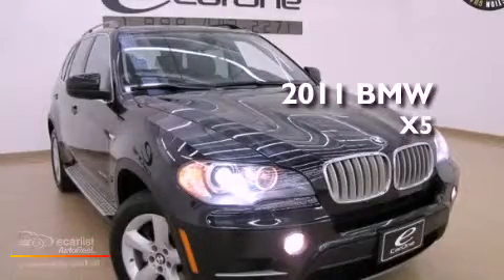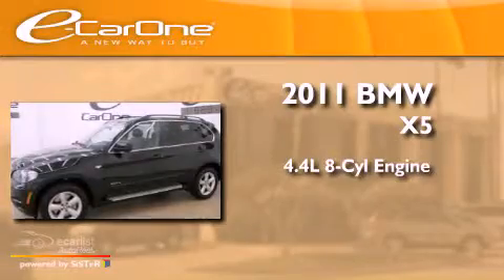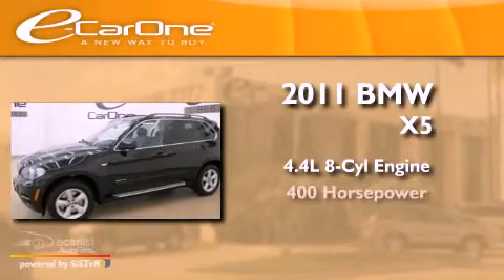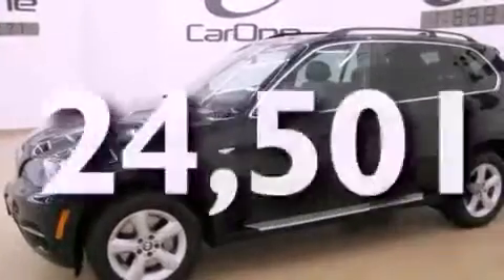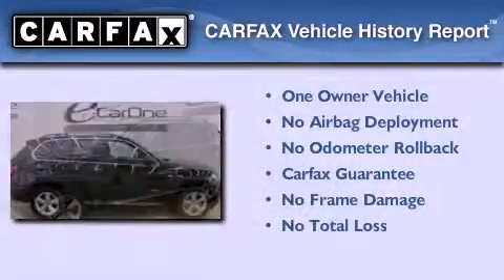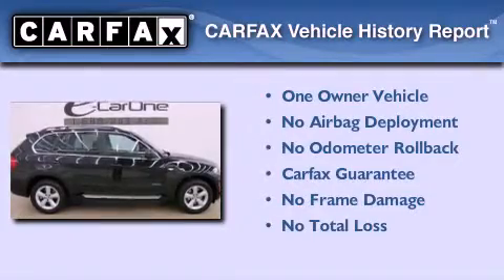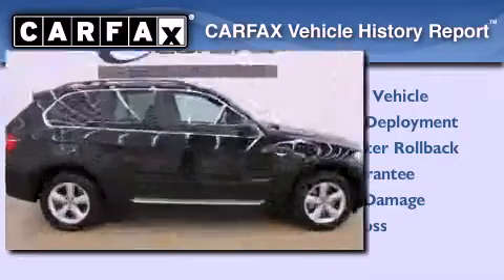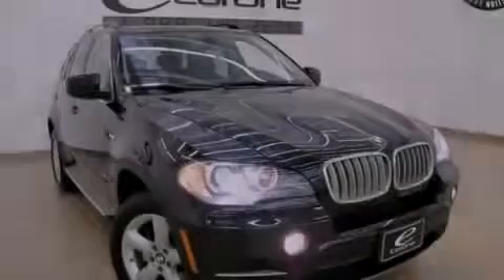2011 BMW X5 Carrollton TX 75006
Year : 2011
 Make : BMW
 Model : X5
 Engine : 4.4-liter, 400-hp 32-valve V-8 engine
 Trans . : Automatic
 Exterior : Black
 Miles : 24,501
 Interior : Black
 Stock : 12261

 1875 N. Interstate 35E

 2011 BMW X5 Carrollton TX